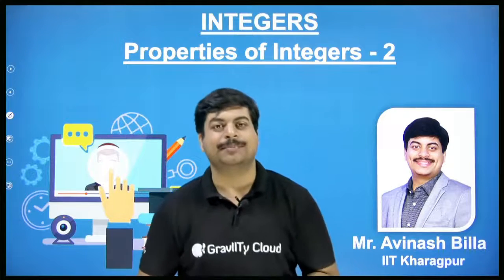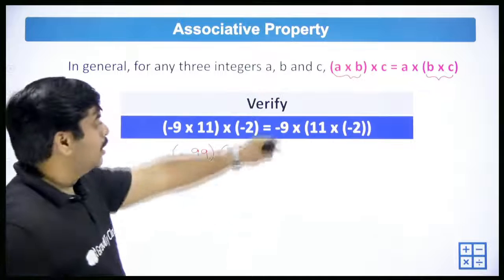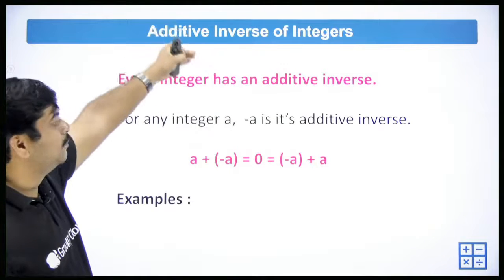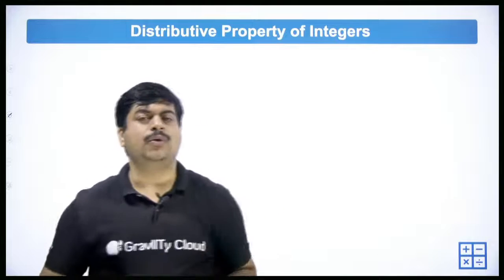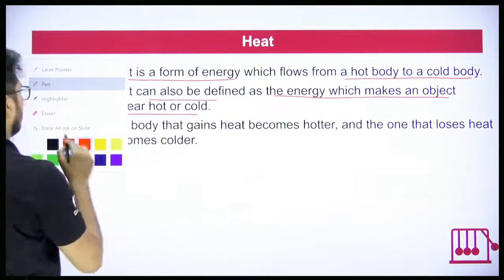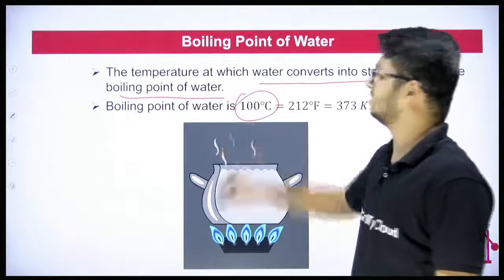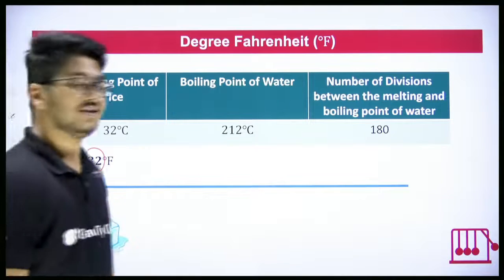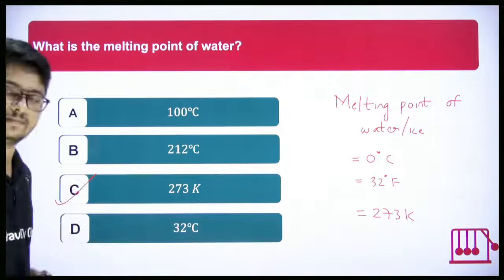Properties Of Integers - 2 | Class 7 | ICSE, NTSE, Olympiad, IIT & NEET Foundation